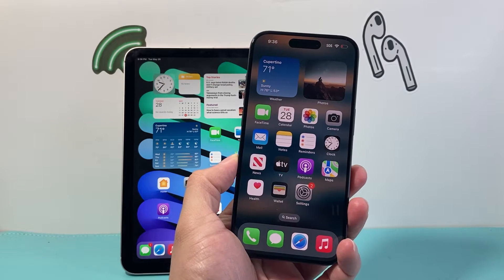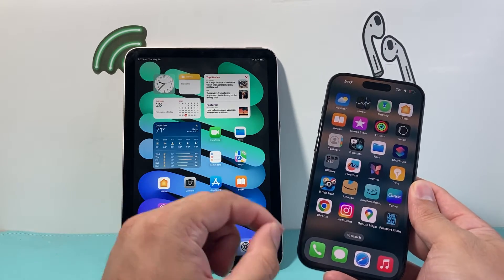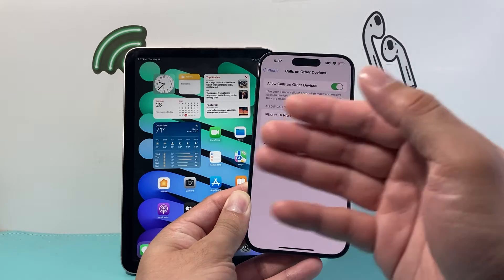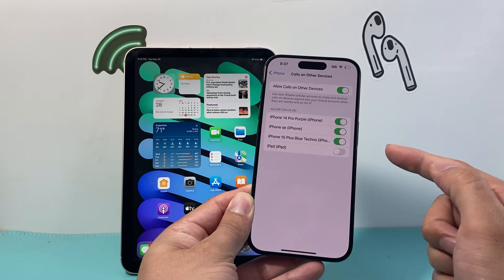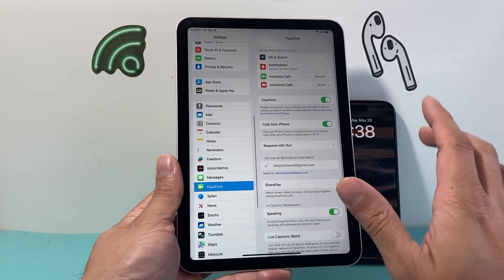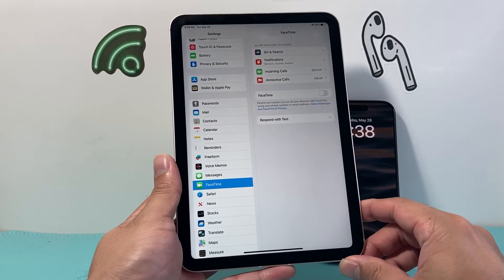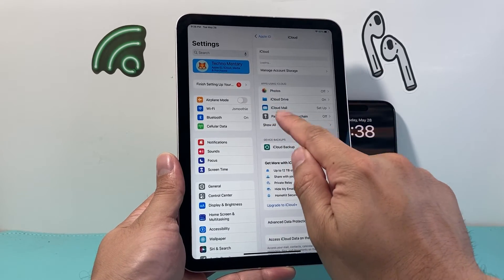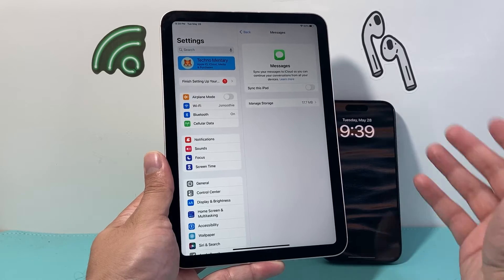How to Turn Off Calls and Text Messages on iPad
Don't want to receive calls or text messages on your Apple iPad? In this video we show you how to turn off and disable calling and texting on your iPad so it doesn't sync with your iPhone using the same Apple ID account.